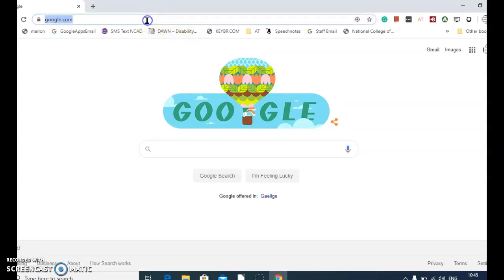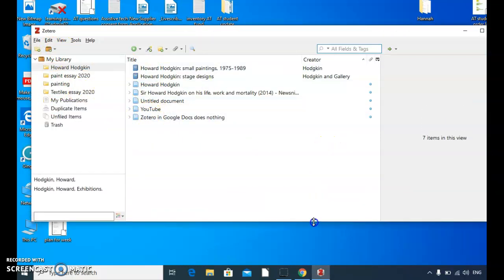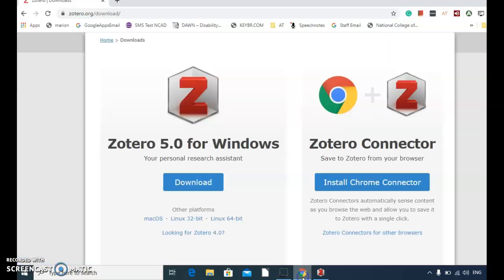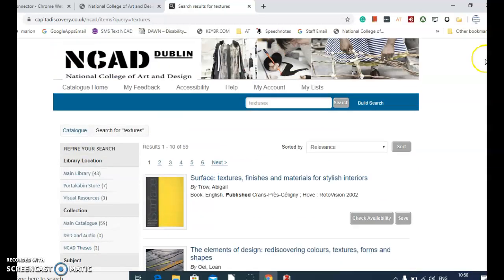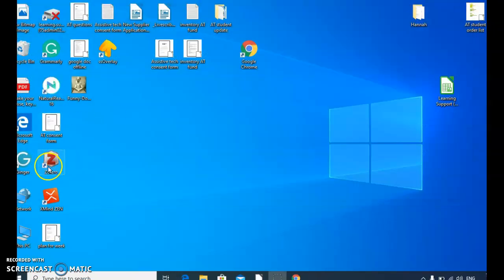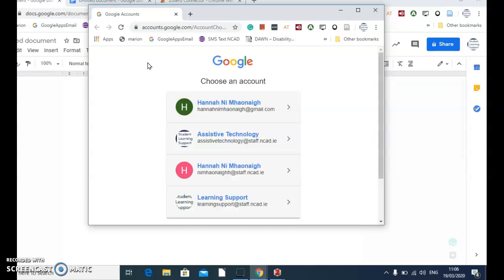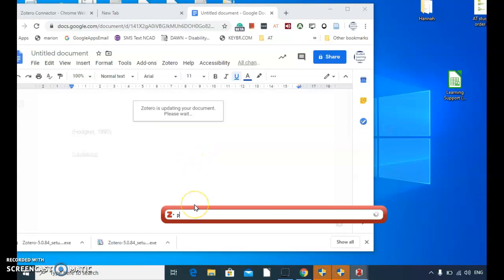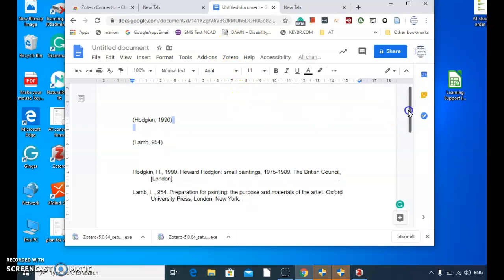(Free) Zotero Citation & Reference capturing software Tutorial for NCAD students